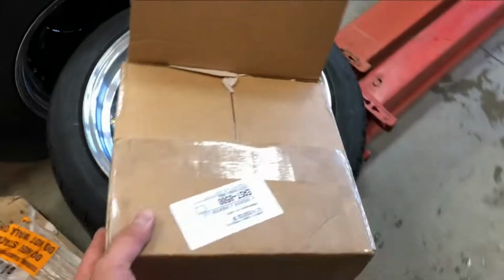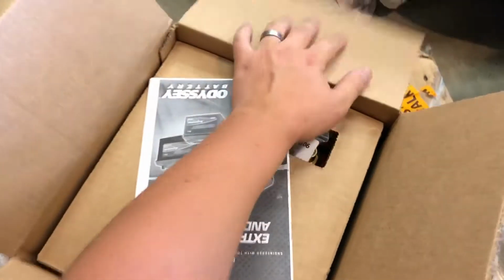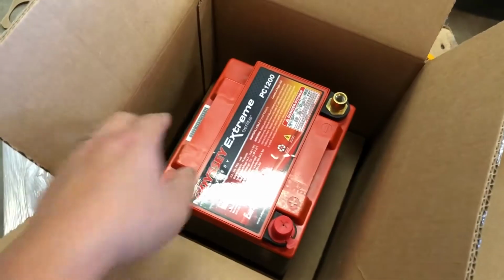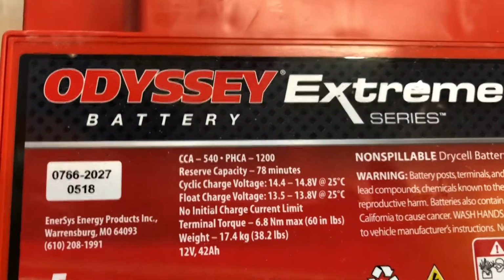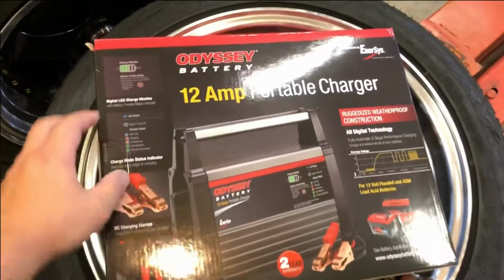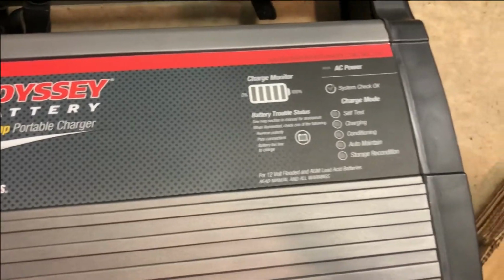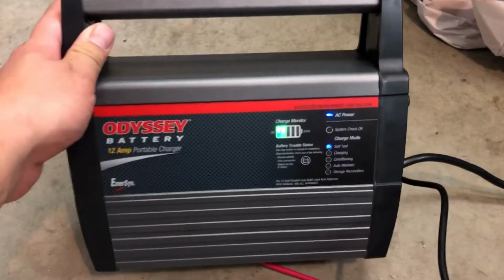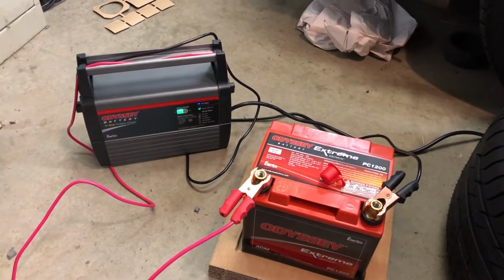Odyssey Battery PC1200 Overview and Charging Review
I am excited to announce that I am partnering with Odyssey Battery!  This is their PC1200 AGM battery, and 12 amp charger.  It is a perfect battery for your drift car or race car providing safe, reliable power.
The drifting dad, is a husband, dad, and wannabe drifter.  He is a mechanical engineer by day, and works on cars in his spare time.  He wants to show how he pursues his passion for drifting while still having a family.  Join in his adventures!
Let me know what you think, I want to produce content that my audience enjoys.

MST Wheels
Clinched Fender Flares
Odyssey Battery
Mishimoto
Alpha Waterjet Cutting
Rod End Supply
ISC Suspension
NRV Graphics